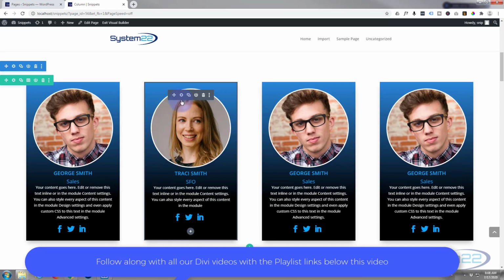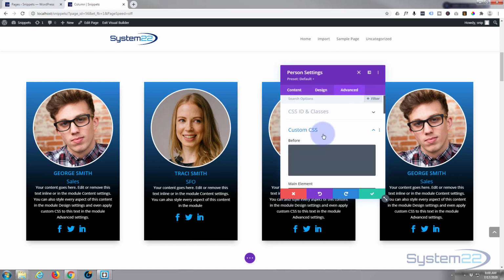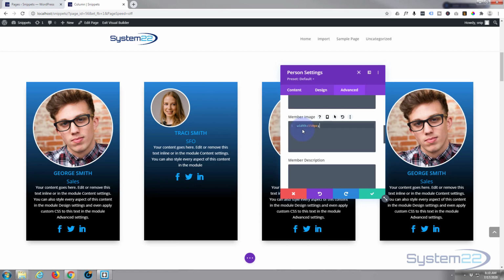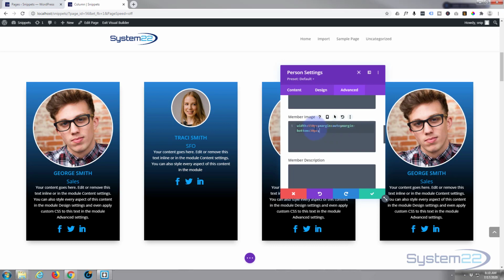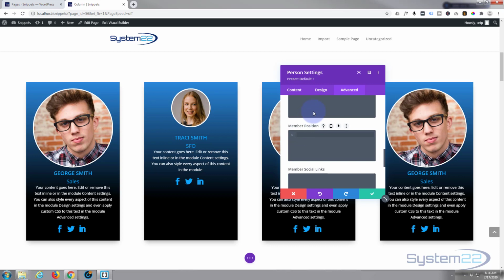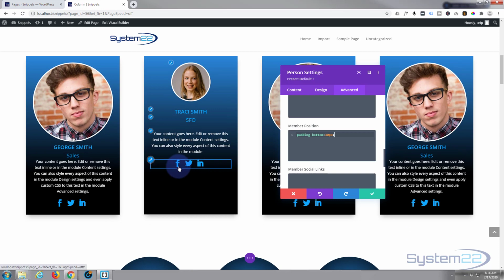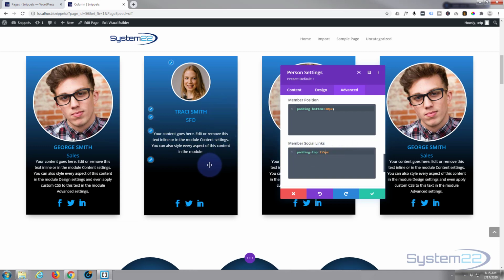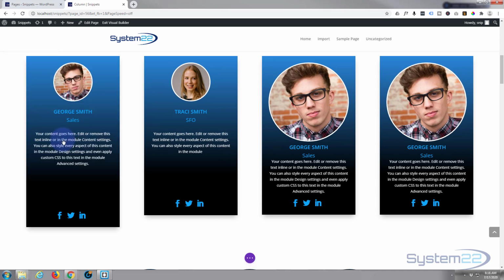Divi 4 Using Custom CSS Boxes 👍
Divi 4 Using Custom CSS Boxes. The Divi theme from elegant themes is absolutely awesome. Whenever I have a WordPress build, it's my go-to theme every time. I have built many, many sites with the Divi theme and it just keeps on getting better. Elegant themes keeps adding features, and tools to increase your productivity, as well as ease of use and site load speed. So if you are building a WordPress site I recommend you give it a try. You will not be disappointed!